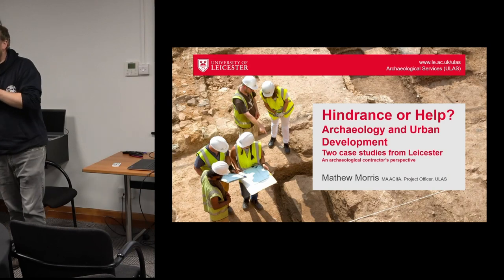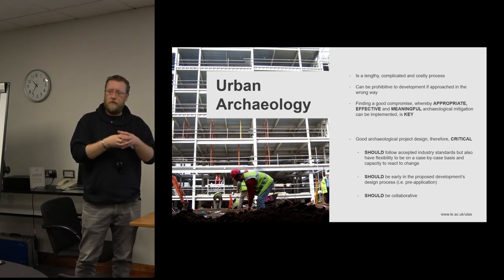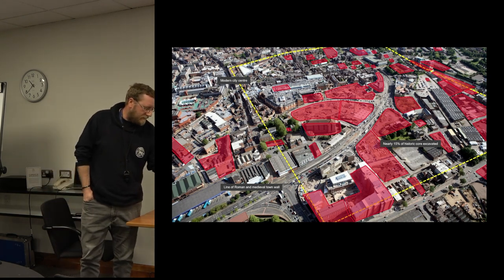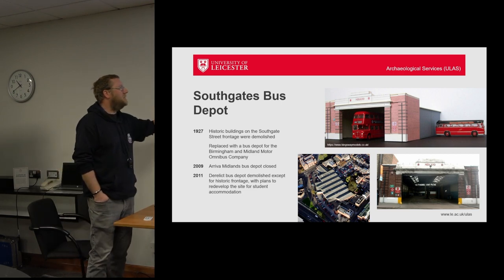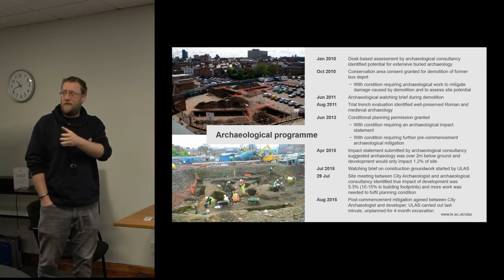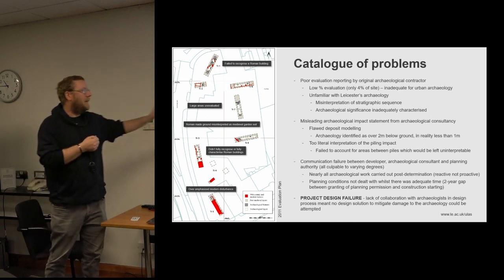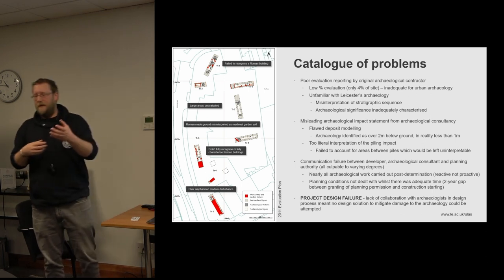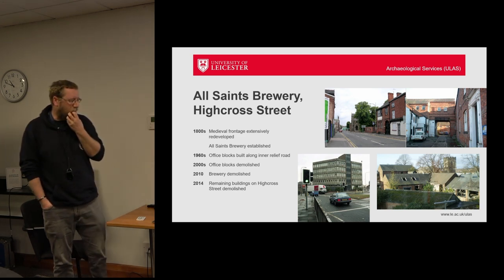Hindrance or Help? Archaeology and Urban Development: Two case studies from Leicester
Mathew Morris, University of Leicester Archaeological Services